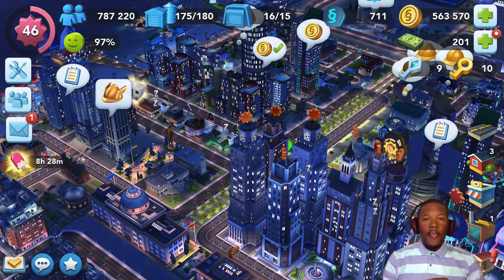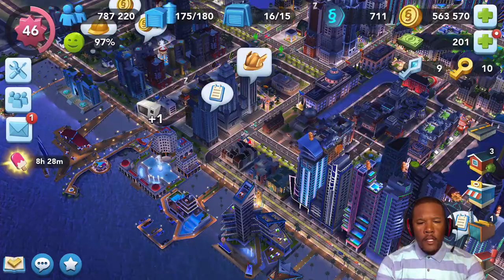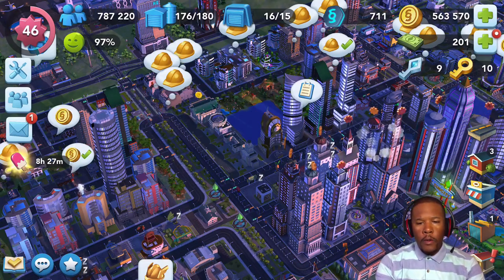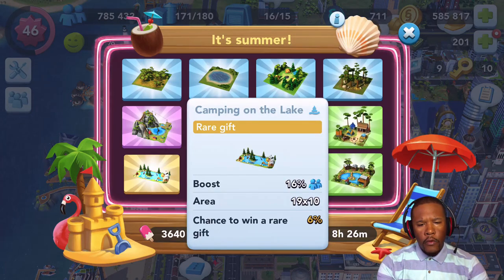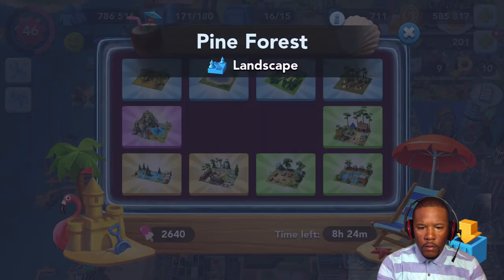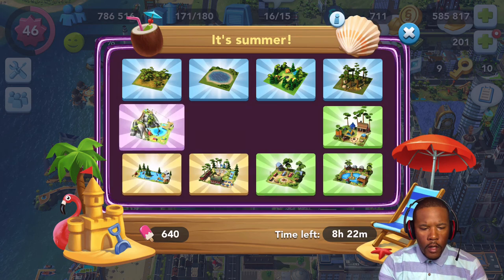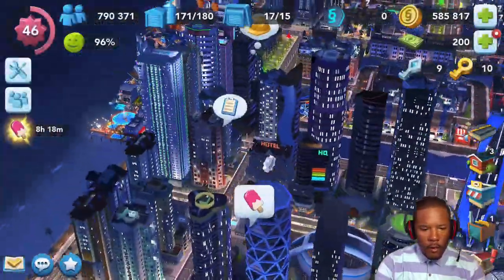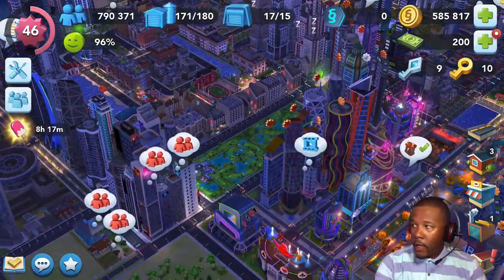Sim City Buildit | **7X SPINS** - Summer Mayor's Gift Game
Hello Mayors! Let's go for several spins on the Mayor's Gift game. See my reaction when I get a RARE ITEM!!

City Name: On A Tuesday
Founded: December 2014
Mayor's Club: BuilditWithSmith